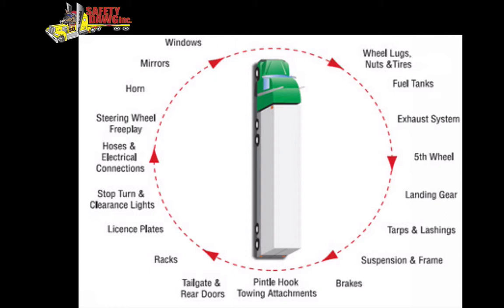Trucking MTO Facility Audit Part 1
This is the first of a multi-part video series, How to Survive an MTO Facility Audit.
Let's conduct a trucking facility audit!

Why should you consider "Virtual Truck Driver Traning" right now?